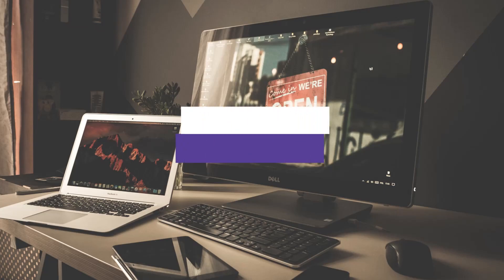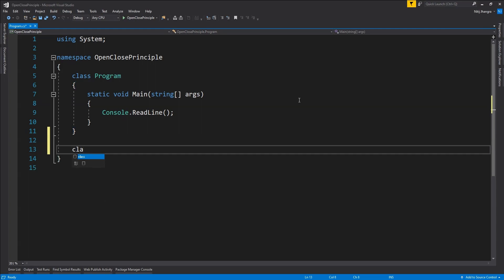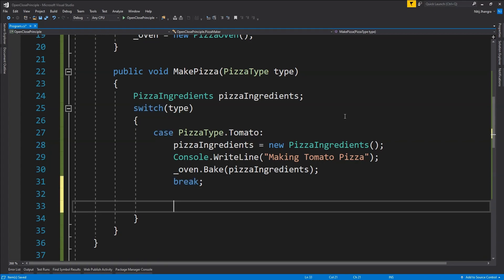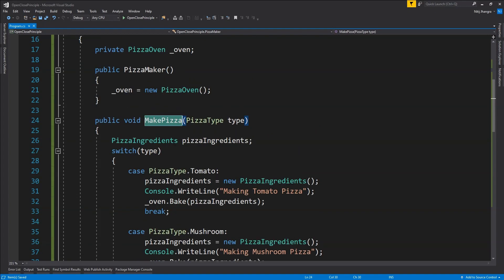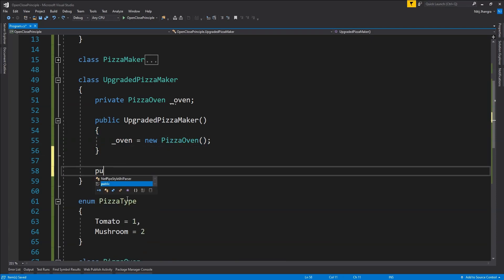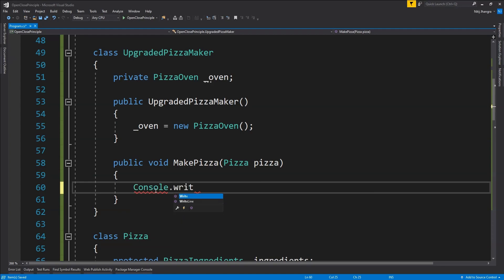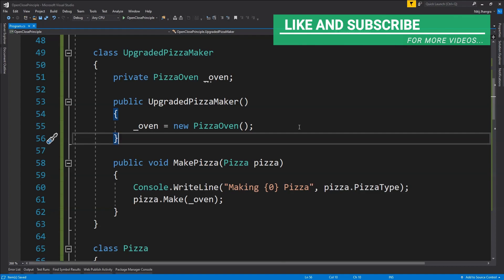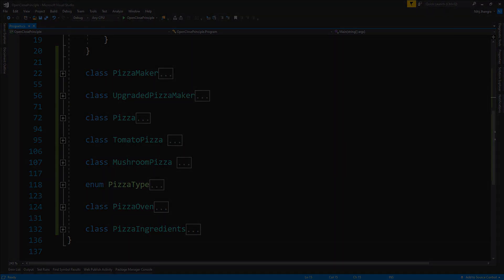Simplest Open-Closed Principle with Code Example in C#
In this video, you can learn about the open-closed principle in software engineering and its usage with a C# code example.